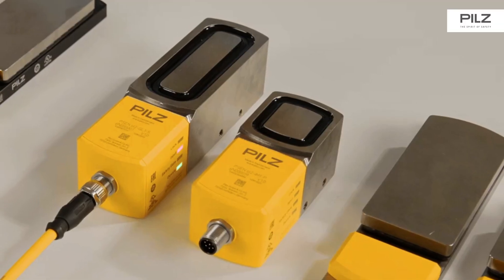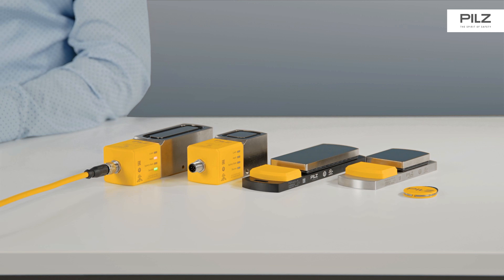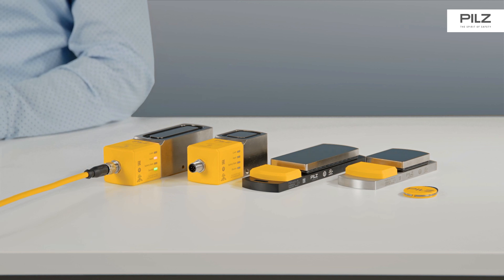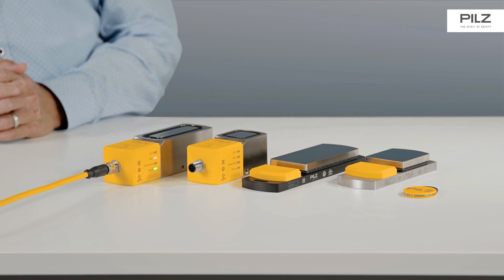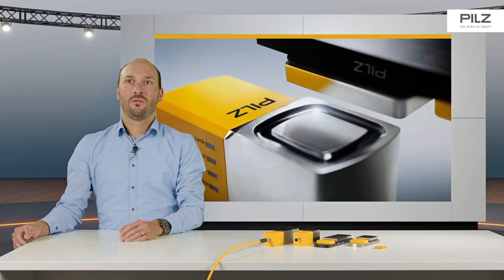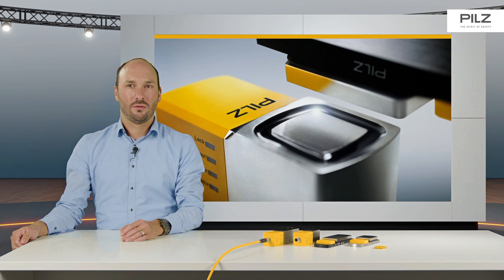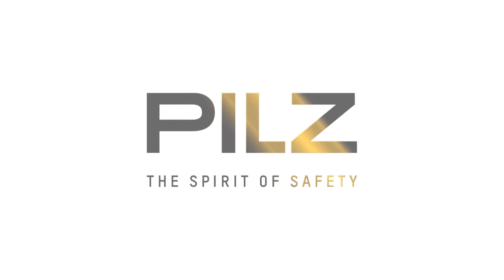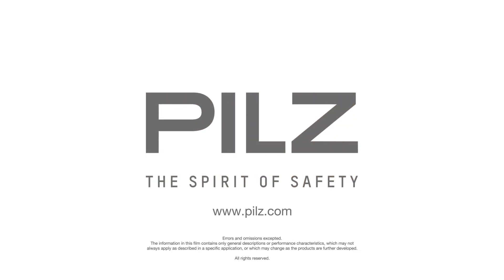Safety Locking Devices PSENslock 2 – the new Generation | Pilz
The new generation of safety locking devices PSENslock 2 is suitable for universal use for safety gate monitoring in process protection up to PL e, Cat. 4 (EN ISO 13849). For applications that require safe guard locking for personnel protection, a version that offers this function is also available for the first time. In all versions, the electromagnetic safety locking device offers a high level of tamper protection for maximum safety.

▬ Safety locking device insensitive to harsh conditions ▬▬▬▬▬▬▬▬▬▬▬▬
The PSENslock 2 safety locking device can also be used in harsh conditions and is insensitive to dust and water thanks to protection class IP67/IP6K9K. The optimised design prevents dirt and dust deposits. Variants with stainless steel components are available for hygiene-critical applications, making them ideal for hygiene-critical applications such as in the packaging industry. In combination with the intelligent SDD diagnostic system, extended diagnostic and status information can be called up.

▬ Suitable for both large doors and small flaps ▬▬▬▬▬▬▬▬▬▬▬▬
With a locking force of either 1,000 or 2,000 N, PSENslock 2 is suitable for both large doors and small flaps. Tolerances due to safety gate misalignment or vibrations are easily compensated, ensuring high availability. The latching force can be quickly and easily adjusted in stages to the respective system and door size using the RFID tag.